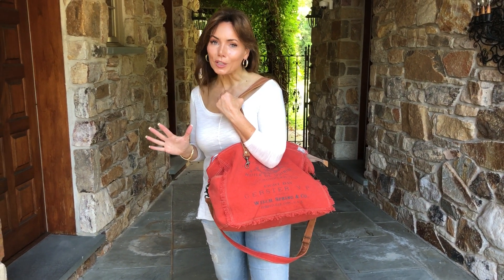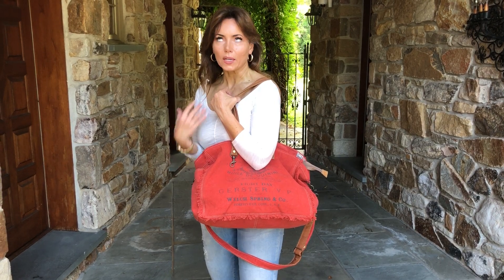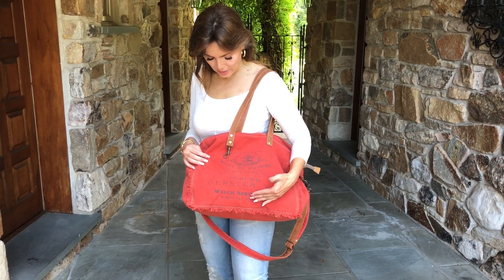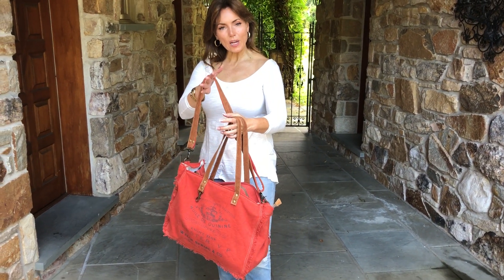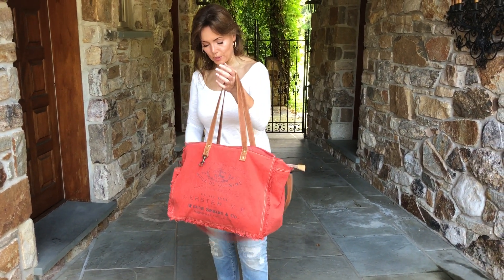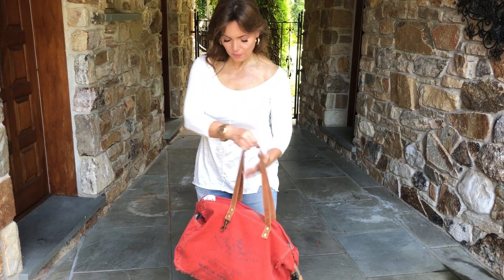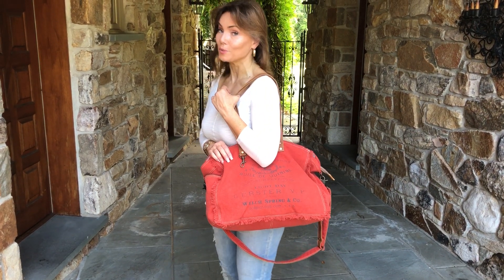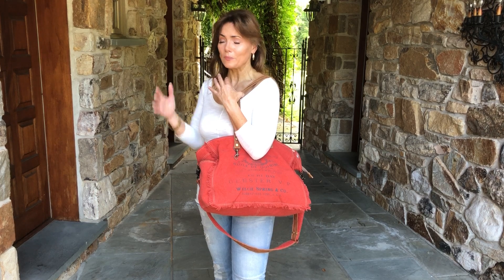Canvas and Leather Red Weekender Bag